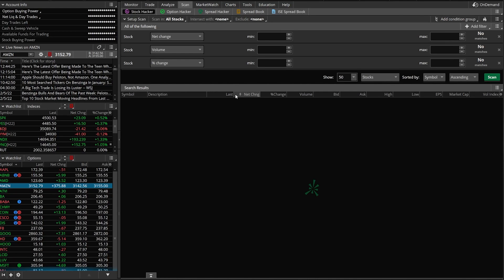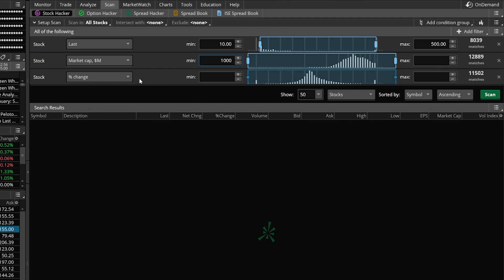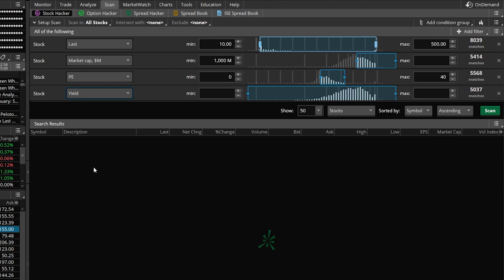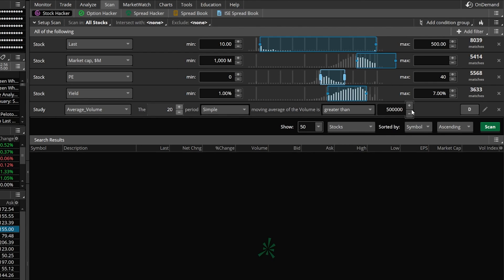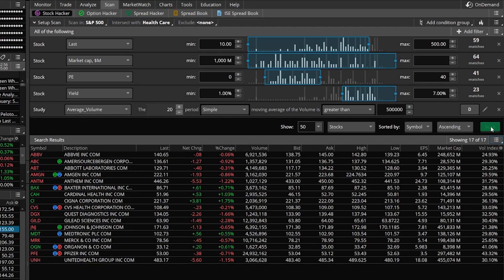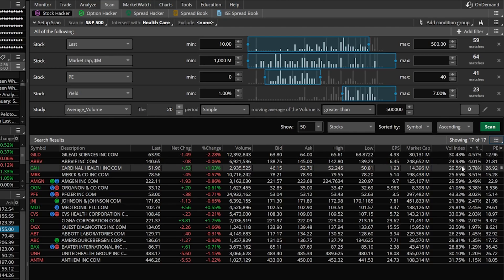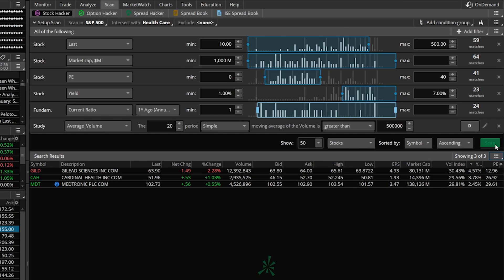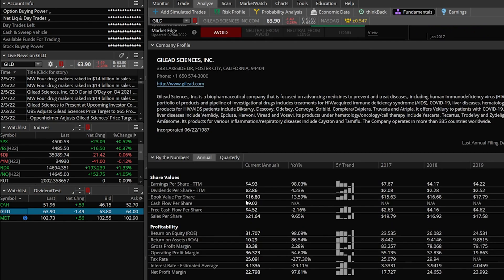How to Create a Dividend Scanner in ThinkorSwim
In today’s video we’re going to create a dividend scanner on the ThinkorSwim desktop platform. Use this scanner to find dividend paying stock in the stock market.

We’re going to create a basic template to weed out as many companies as possible. From there, we’ll go through the process of adding additional filter to narrow it down even further to only those dividend paying companies that you would actually feel confident holding for the long run.

In this video we’ll narrow it down by the dividend yield of the company, price to earning ratio, average volume, stock price, and by industry. We’ll also go through several other filters you have access to and what you may want to look for when creating a scan for yourself.